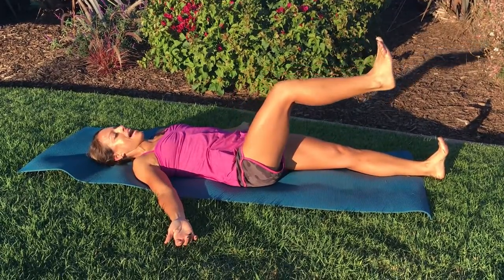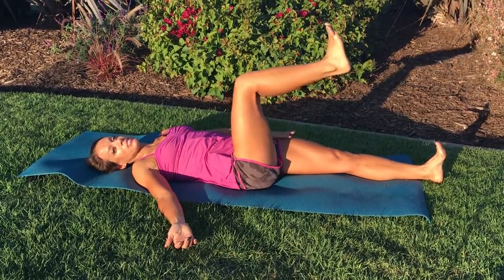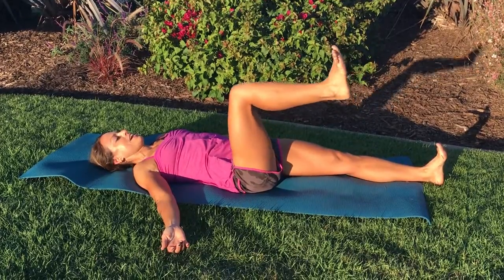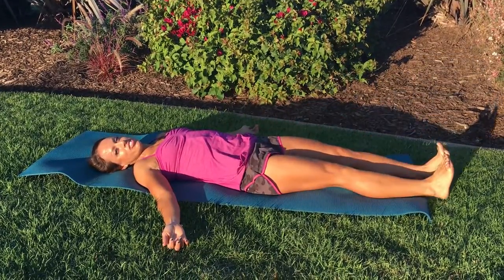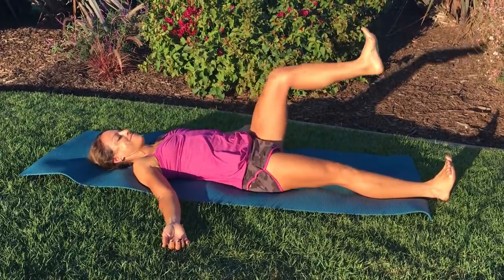Supine Knee Circles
To learn more about how you can free yourself from chronic pain

Try this simple movement to mobilize the hip joint.

★☆★ RECOMMENDED RESOURCES: ★☆★